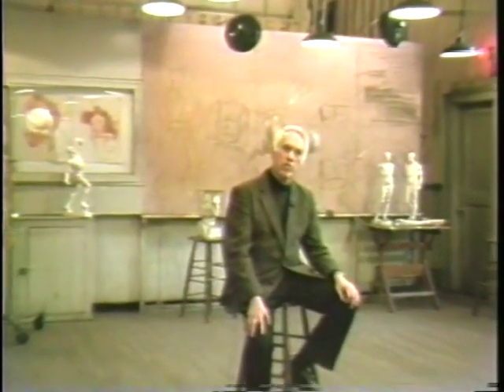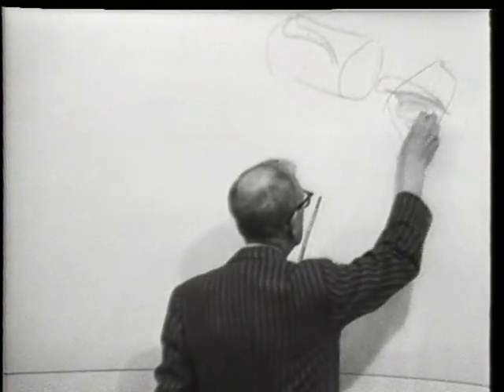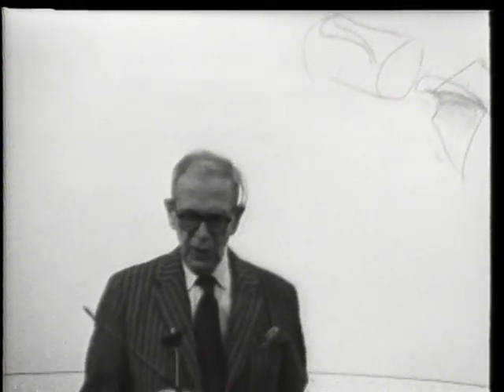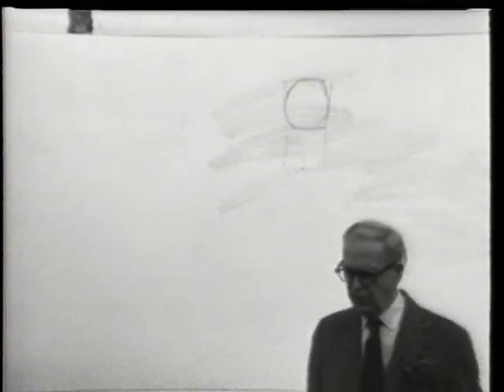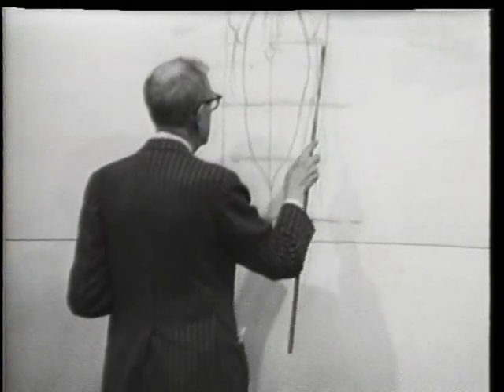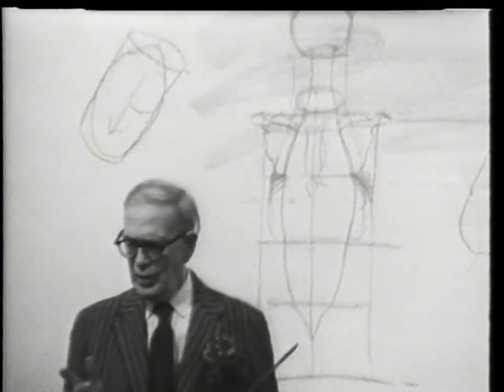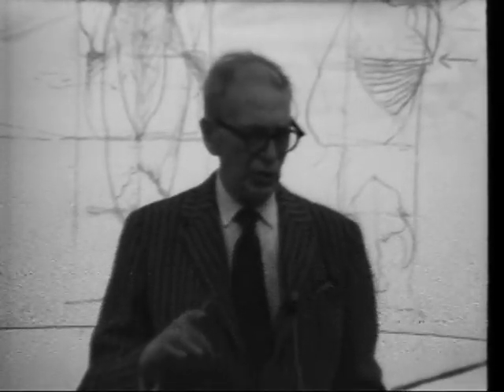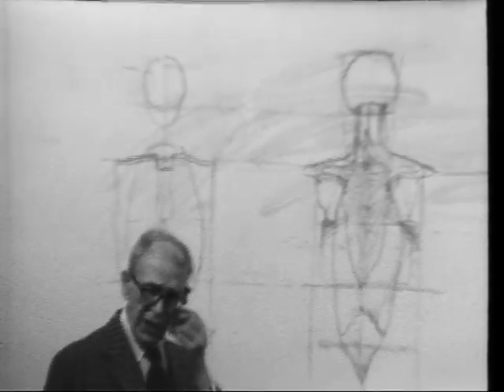Robert Beverly Hale Anatomy Lecture 5 - Shoulder Girdle 1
A lecture by Robert Beverly Hale